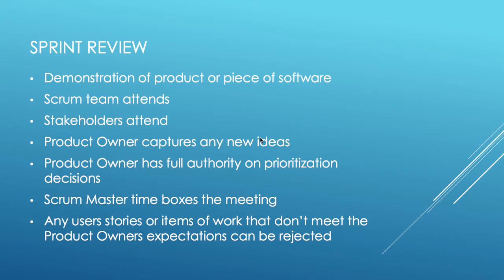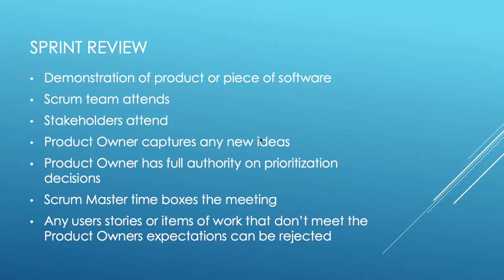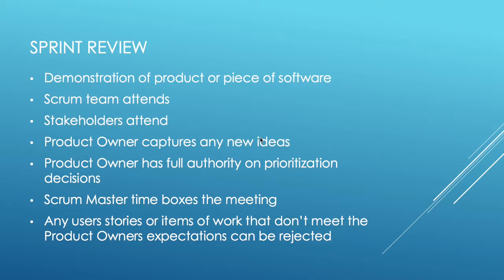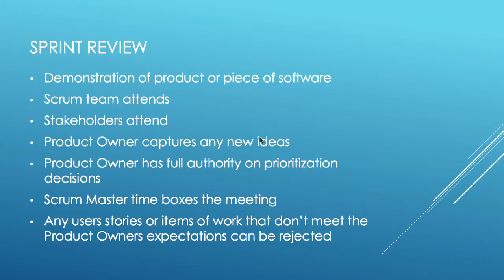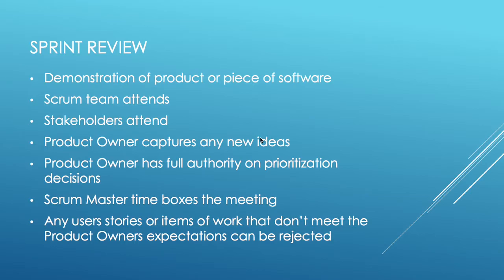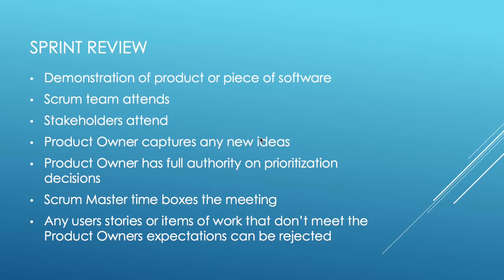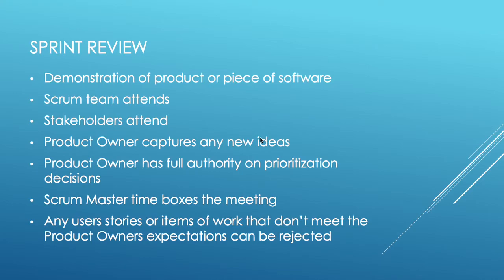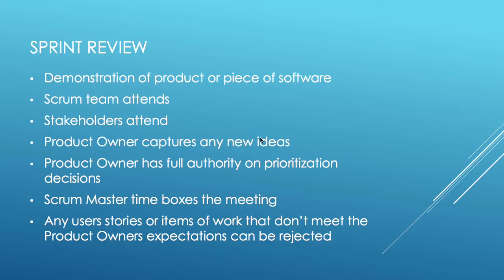Sprint Review Meeting - 5 Tips For Sprint Review Meeting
Master the 5 tips for Sprint Review Meeting in this scrum master training video. We will cover a demonstration of a sprint review meeting with a live sprint review meeting example.

In Scrum, each sprint is required to deliver a potentially shippable product increment. So at the end of each sprint, a sprint review meeting is held. During this meeting, the Scrum team shows what they accomplished during the sprint. Typically this takes the form of a demo of the new features.

You will learn the following aspects of scrum:
• Scrum Sprint Planning
• Scrum Sprint Review
• Scrum Sprint Daily Stand Up
• Scrum Sprint Retrospective
• Scrum Sprint Backlog Refinement
• Scrum Product Owner
• Scrum Master Role
• Scrum Development Team
• Scrum Artefacts (Sprint Increment, Sprint Backlog, Scrum Product Backlog)

Other aspects of scrum framework, scrum methodology and ways of working:
• Why use scrum
• Agile methodology
• History of scrum
• How Scrum works
• How to use the scrum artefacts
• What are the scrum ceremonies
• What are the main scrum roles
• Who is the scrum master
• Learn the scrum principles
• How to manage scrum projects
• How to use a scrum board

Roles Of Scrum:

The scrum master is one of the most important roles in the scrum framework. This is because the scrum master is the key player in terms of scrum coaching for the team and for the rest of the organisation.

In the scrum methodology the scrum master is the person who protects the team, coaches the scrum team and the scrum product owner.

The scrum framework is typically used in scrum software engineering projects. The scrum product owner is a business representative who gathers the business requirements in a agile way of working which fits into the scrum methodology.

The scrum and development team work in an agile way to deliver software iteratively and incrementally. This development team typically is composed of 3-9 individuals.

Collectively the scrum master, product owner and development team use the scrum principles and scrum and methodology to develop complex software and systems in an iterative and incremental way.

The scrum master is a special role for the agile scrum team who effectively increases empowerment, communication, coordination and cooperation through the scrum team and throughout the organisation.

The product owner is a visionary business representative who reflects requirements in customer centric user stories for clarity.

The Development Team build upon the reference user stories over the sprint duration.

Scrum Events & Ceremonies:

The first scrum ceremony is called sprint planning. In that the sprint planning there are two parts the first part being “the what?” And the second part is “the how?”. Scrum ceremony it is important the scrum master, product owner and the development team leave on a aligned Sprint goal.

The second scrum ceremony is called the scrum daily stand-up. The scrum daily stand-up consists of the development team developing an aligned plan for the next 24 hours to ensure they stay committed and on track on meeting the sprint goal.

The third scrum ceremony is called the Sprint review. In this meeting the scrum team who reveals the progress of the sprint deliverable to stakeholders and feedback for the next sprint. It is important to understand the scrum team also celebrate in this meeting.

The fourth scum ceremony is called the sprint retrospective. In the sprint retrospective the team that reflects on how well it has progressed as a team and how they can improve to become a high performance scrum team.

The optional scrum refinement session allows the scrum team to discuss and prepare user stories for upcoming sprints and also estimate them.

A Sprint is typically a two week to four week iteration where the scrum team collaborate cooperate and the align to develop a producible and deliverable increment.

Sprint Artefacts:

The product backlog is a collection of all the items required to produce the deliverable.

Sprint Backlog is a mini sub committed backlog for the scrum team to complete over the sprint duration.

The product increment is the actual deliverable for the customer and it is produced as the main output from the sprint.

Certified Scrum Training

To learn more about the scrum master role you can take a certified scrum master certification.

Scrum Alliance – CSM – Certified Scrum Master
Scrum.org – PSM – Professional Scrum Master
Scaled Agile - SASM -  SAFe Scrum Master
All of these two-day courses provide phenomenal insights into the life and theory of a scrum master. However attending these two-day courses is not enough, you Will also need the skills tools and techniques that experts like myself who is a long standing Agile Coach have picked up over the last 10 years.